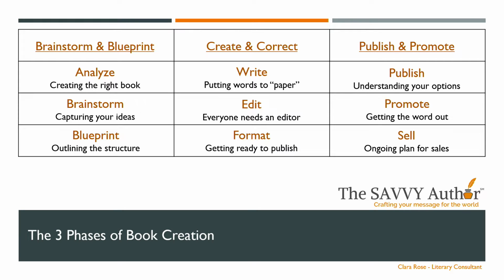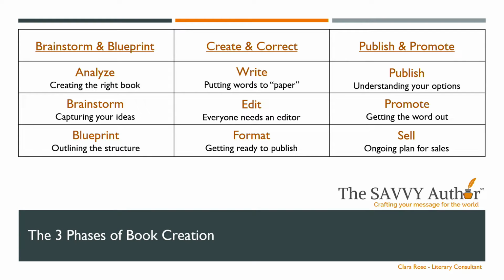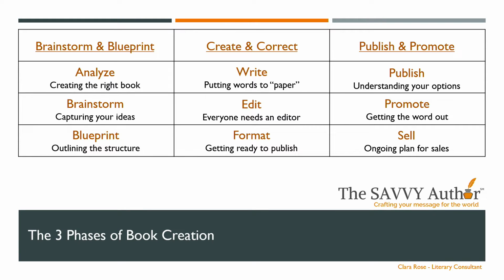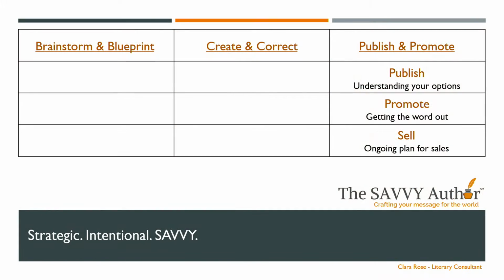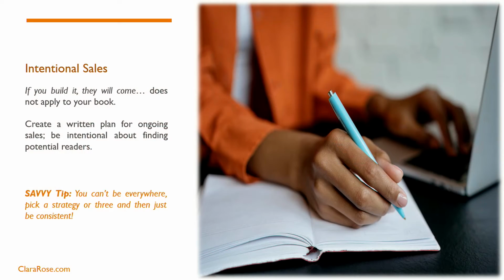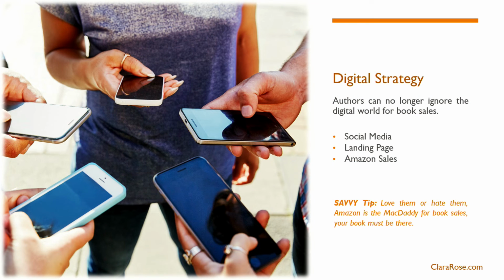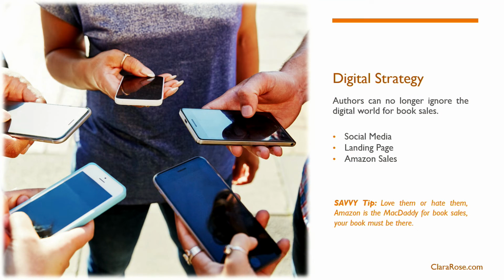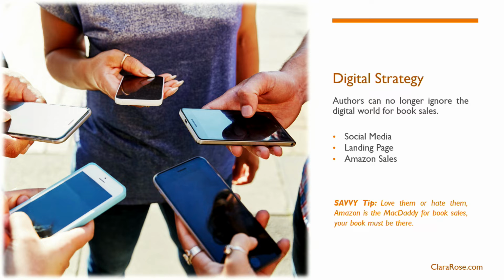The Savvy Author Episode 022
So you're writing your book... have you started thinking about HOW you will sell it when you are done? Join Clara Rose today on The SAVVY Author show as she talks about how to create a plan for ongoing sales once your book is published. Now is the time to learn how, you don't want to miss this episode.
Clara Rose
Literary Consultant